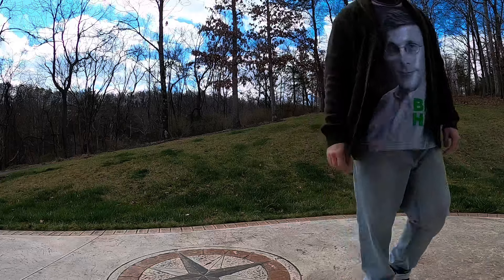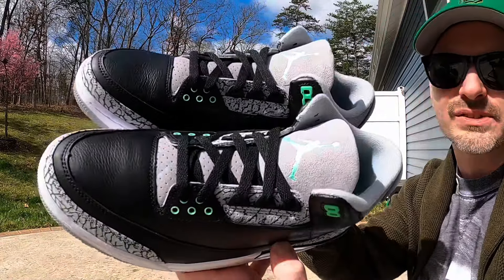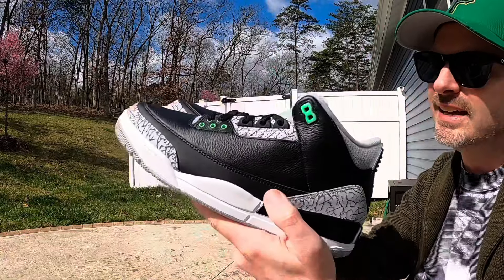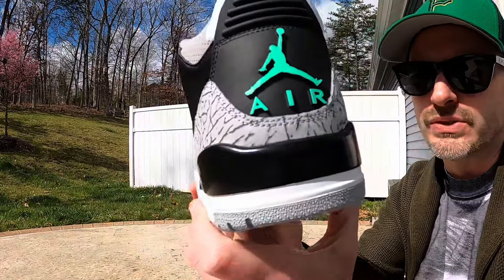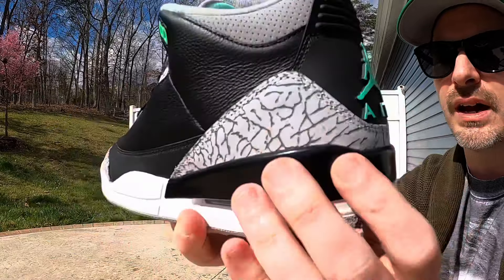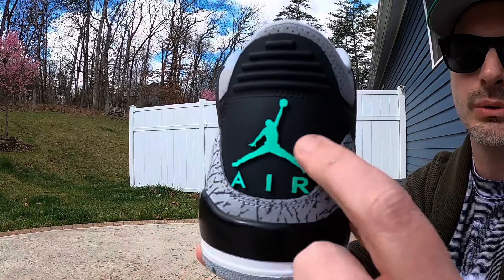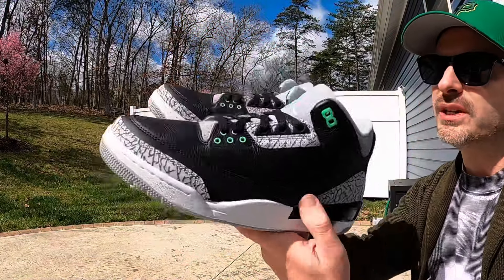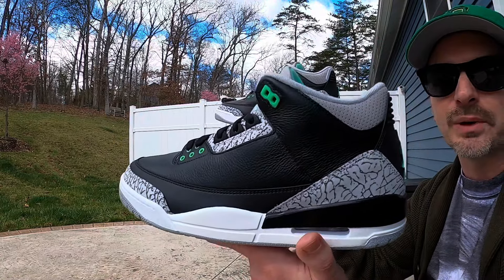Air Jordan 3 - GREEN GLOW